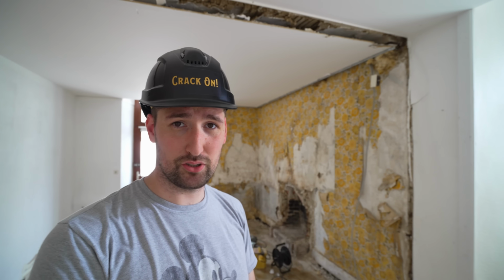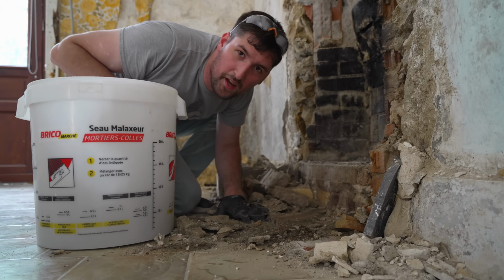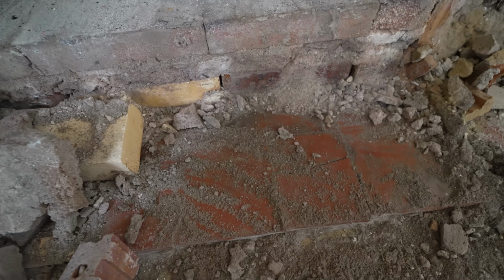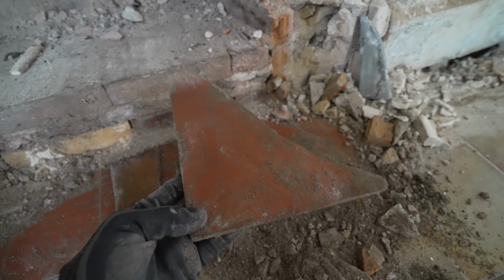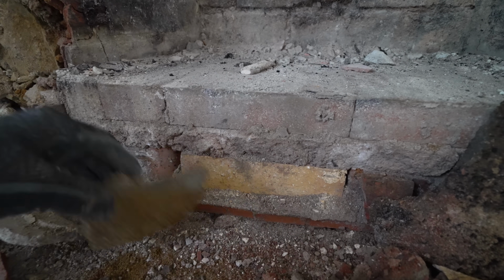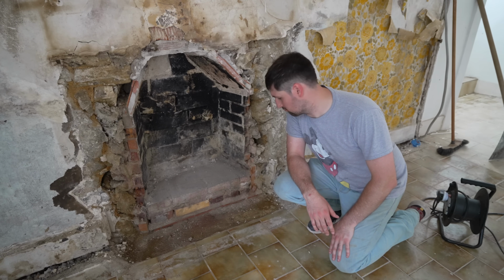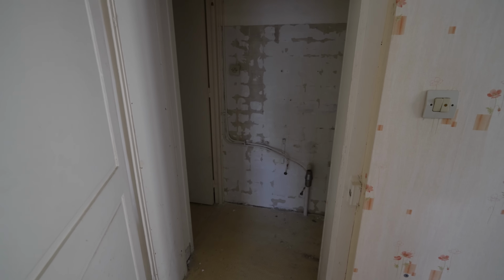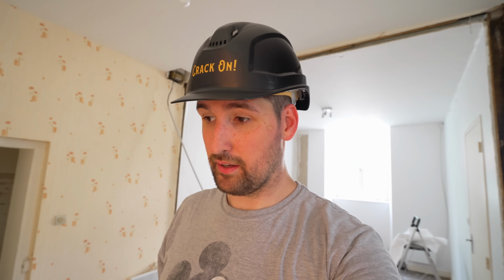Jackhammer Demolition Reveals Astonishing Discovery!